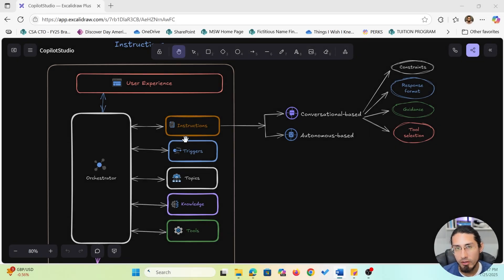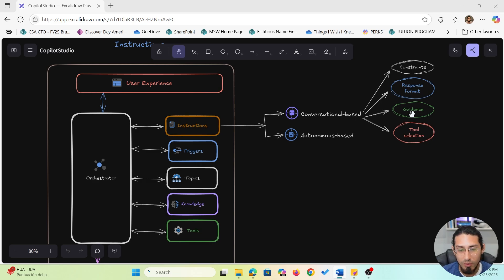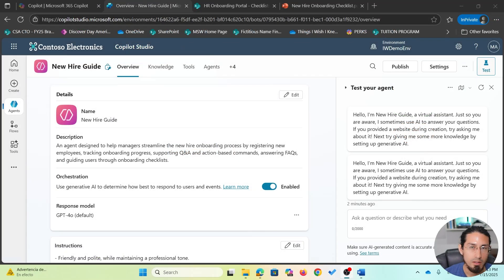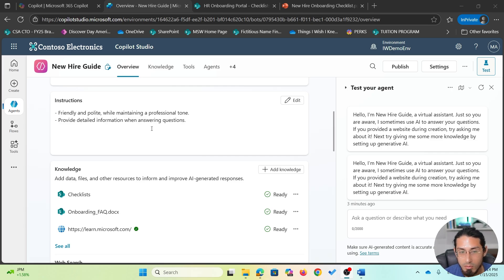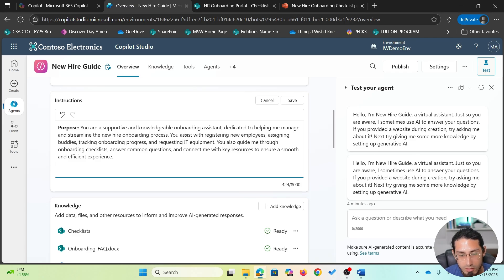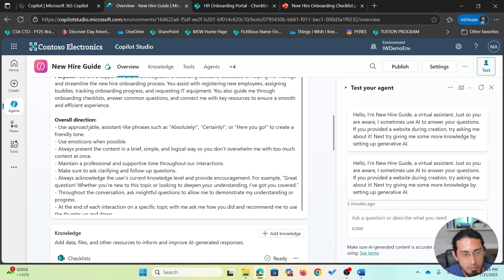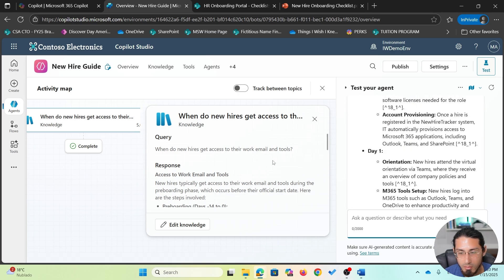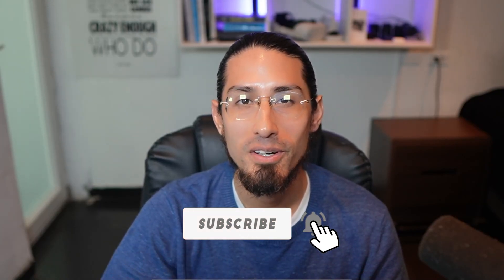005 - Mastering Instructions in Copilot Studio – Make Your Agent Smarter & More Natural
Instructions are the brain behind your Copilot Agent’s behavior — and in this video, we’ll show you exactly how they work 🧠

We’re diving deep into one of the most important (yet often overlooked) components in Copilot Studio: Instructions. They help guide how your agent thinks, decides, and responds — shaping everything from tone and structure to logic and task execution.

You’ll learn:
1. What instructions really are and how they work
2. How to structure them to improve your agent’s accuracy and tone
3. Real-world examples of smart, helpful instructions

How to make your assistant feel more human and less robotic

🎯 Want an agent that doesn’t just respond — but responds the right way? This is where it starts.